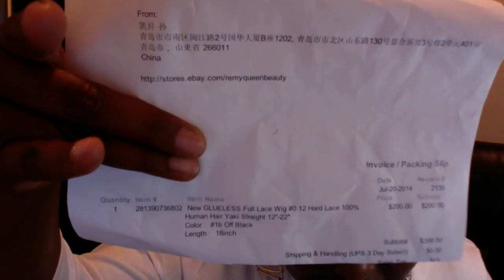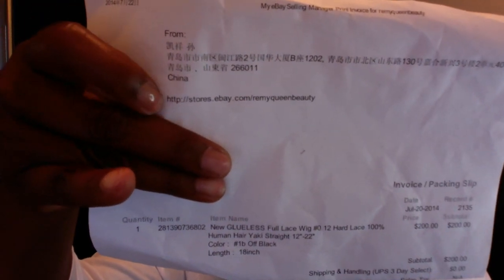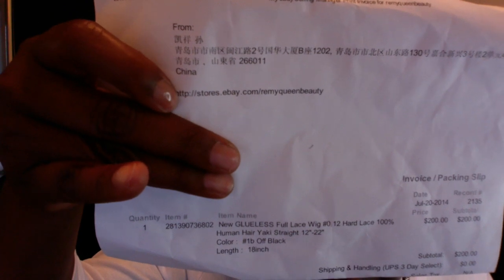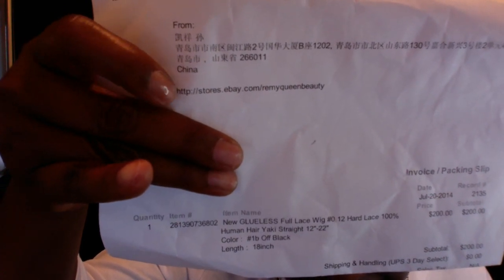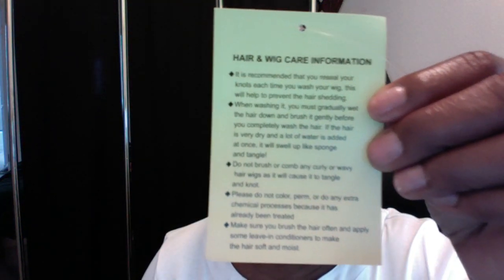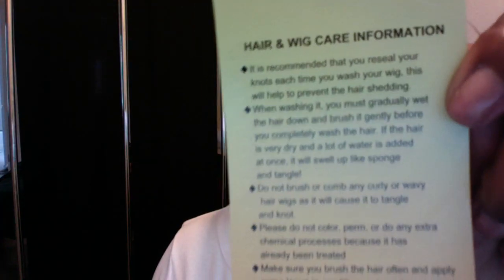Sexy Black Hair!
Sexy Hair from Remy Queen Beauty Store